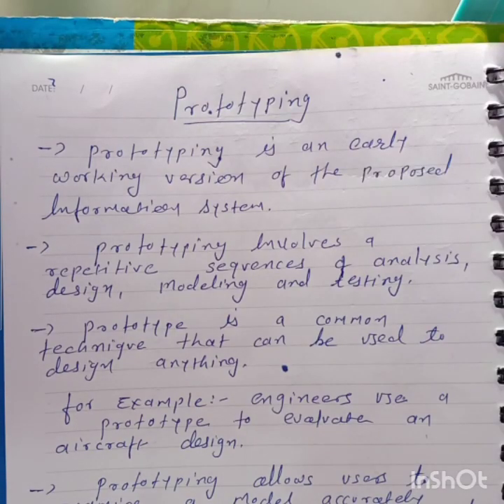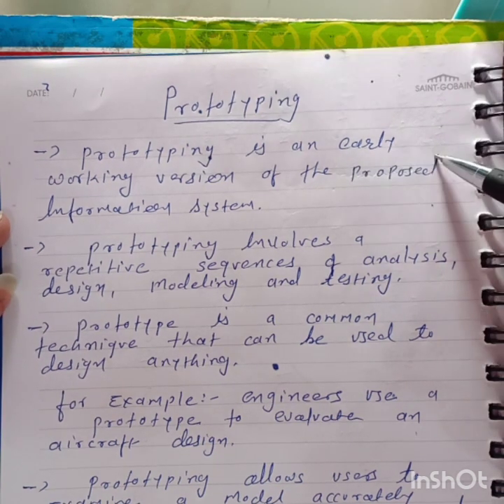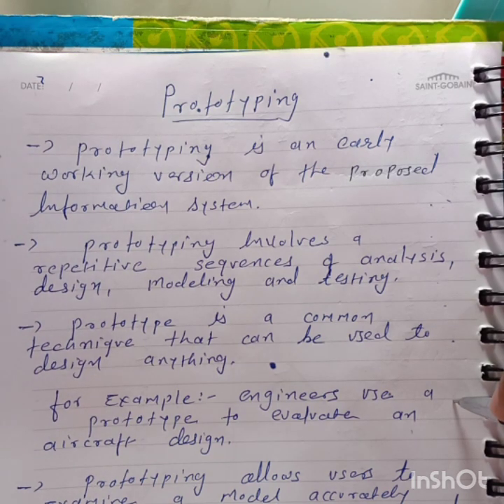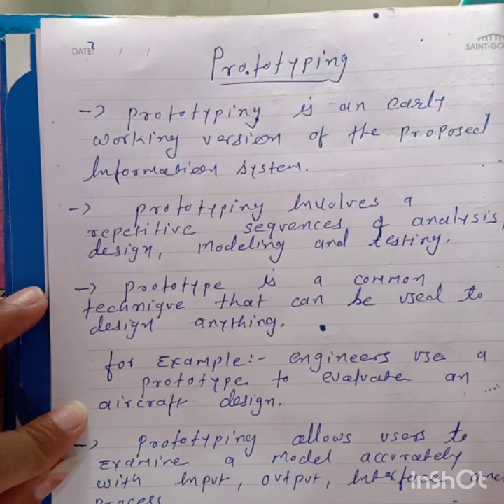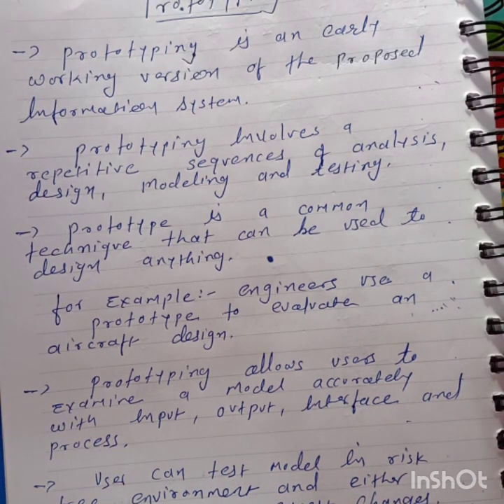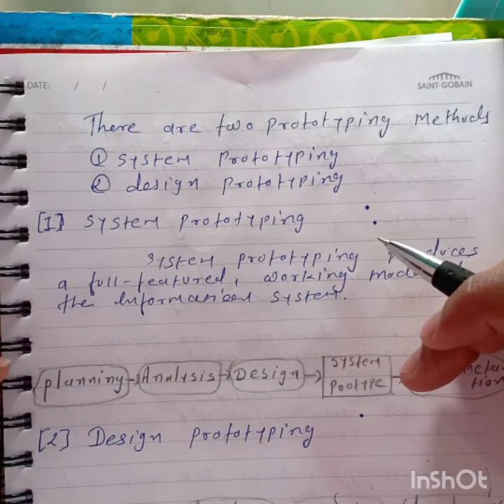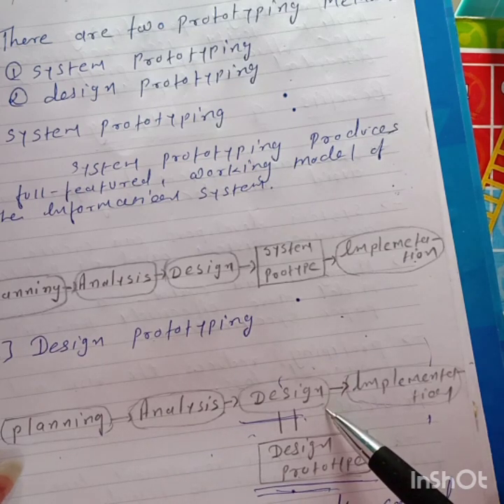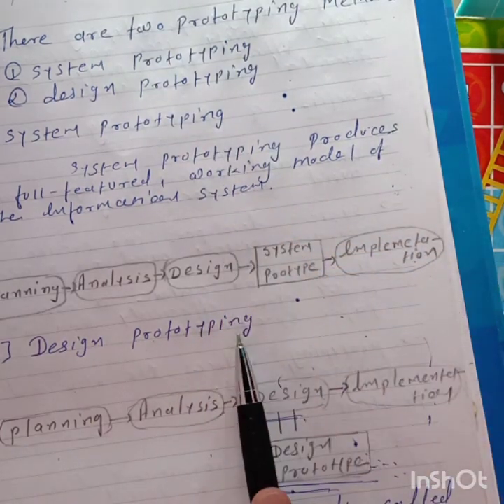Prototyping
Types of prototyping